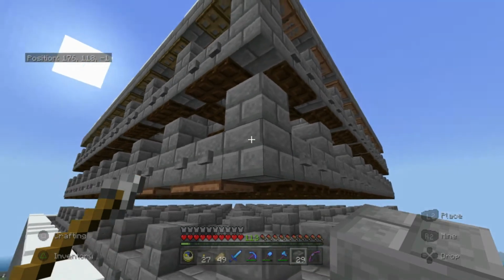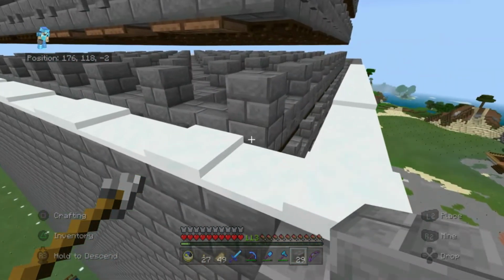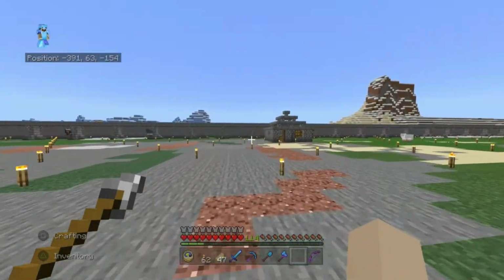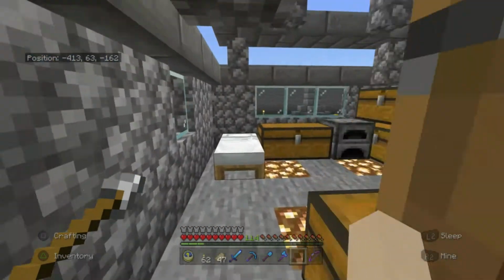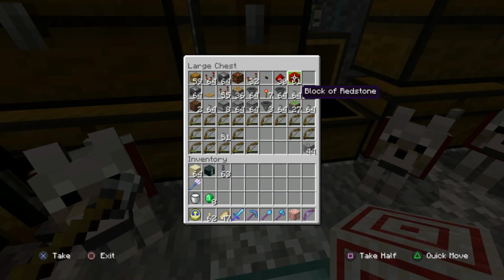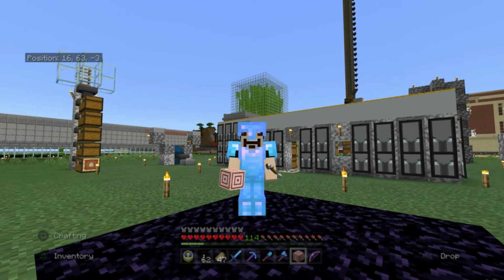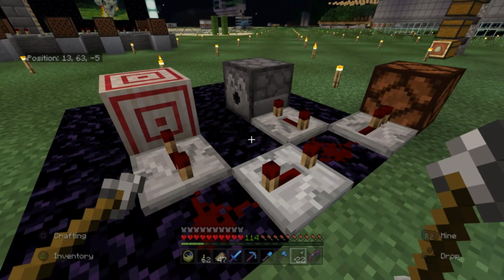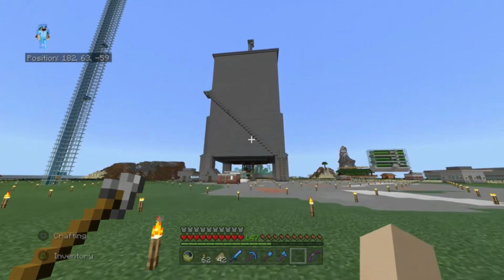Expanded CREEPER Farm - Monotonous Minecraft #97 (PS4 Bedrock 1.14.60 - 1.16.00)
This week I expand my creeper farm and remove the spider spawning (I think). Then I update to version 1.16 and so much no longer works!